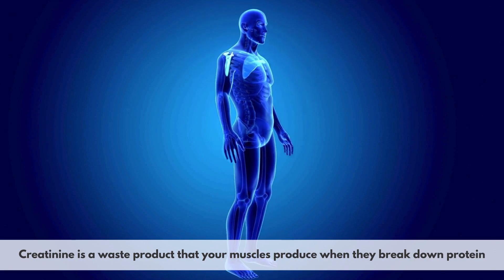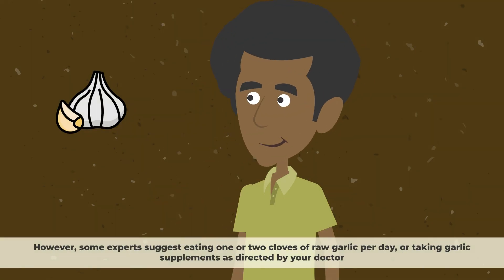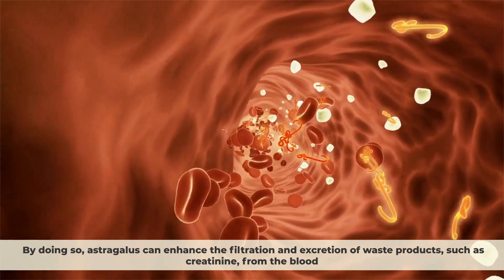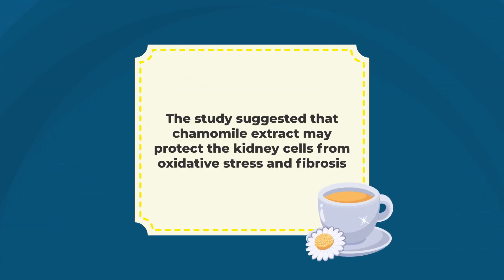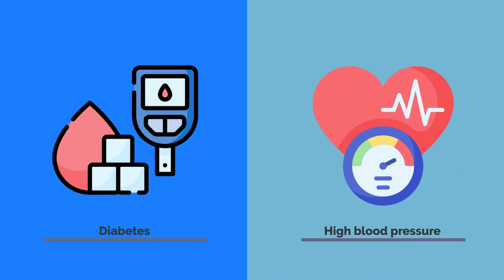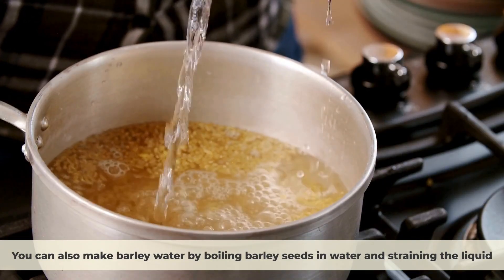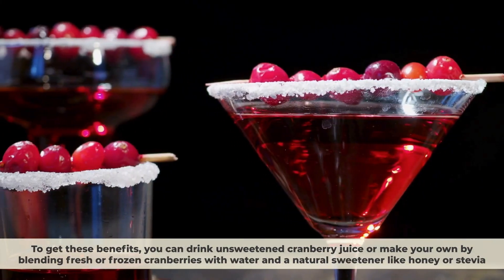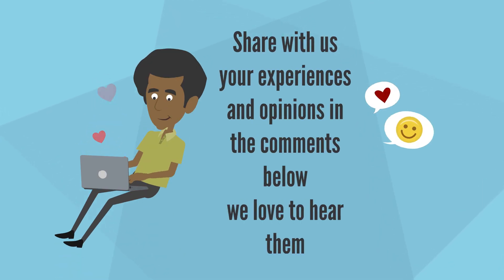10 Superfoods To Lower Your Creatinine Levels FAST & Improve Kidney Health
Creatinine is a waste product that your muscles produce when they break down protein. Normally, your kidneys filter out creatinine from your blood and send it to your urine. But if your kidneys are not working well, creatinine can build up in your blood and cause problems. High creatinine levels can be a sign of kidney disease, which can lead to serious complications like heart failure, stroke, and even death. But what if I told you that there are some special foods that can actually lower your creatinine and improve your kidney function naturally? In this video, we will reveal the best 10 foods to lower creatinine levels and boost your kidney health, according to studies. You will be surprised by some of the foods on this list, and how much they can affect your kidney health.